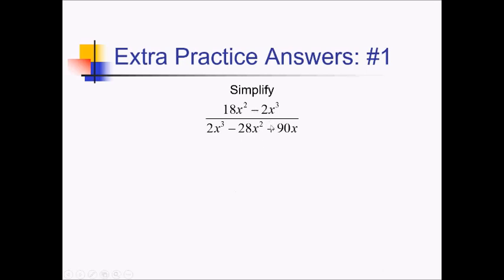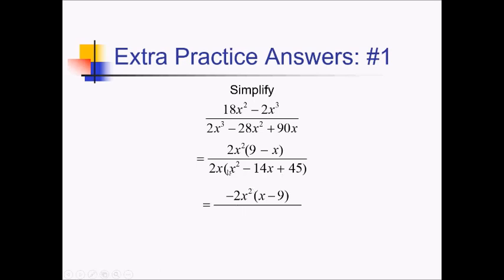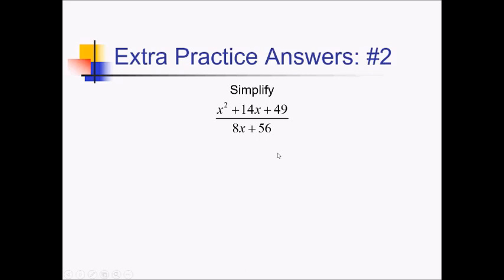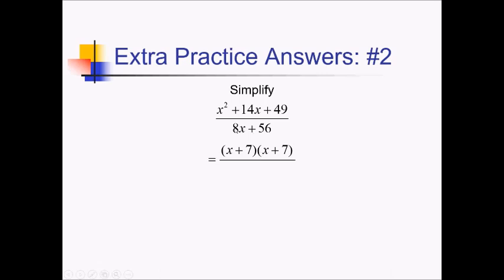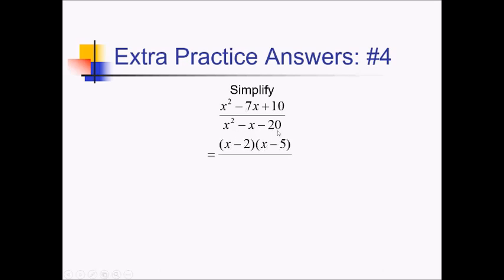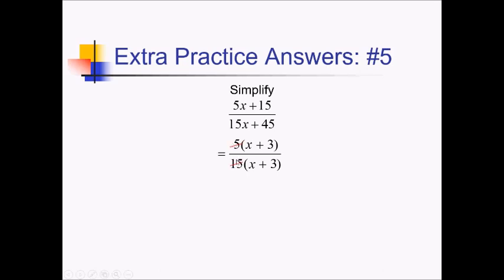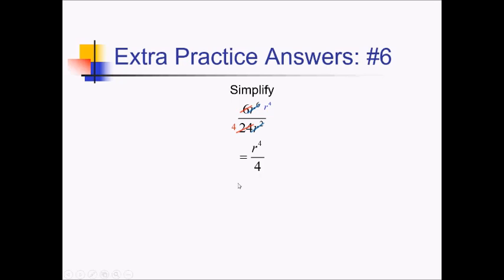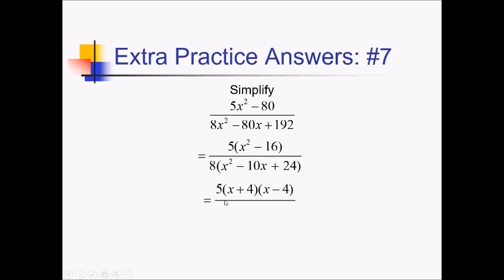Simplifying Rational Expressions: Problem Set #2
Worked problems showing how to simplify standalone rational expressions.

Go here for a PDF and handout to go along with this video